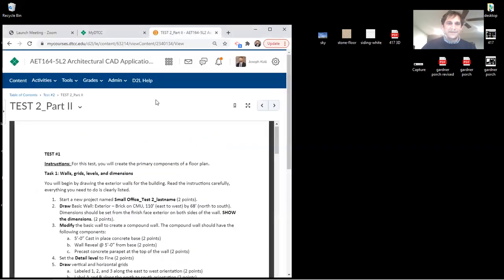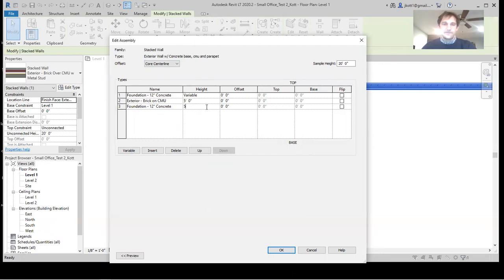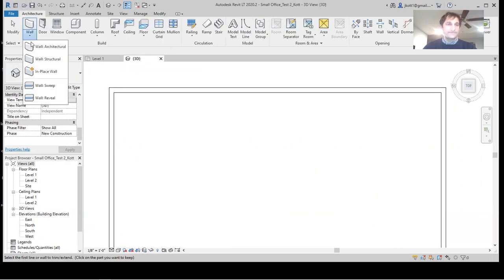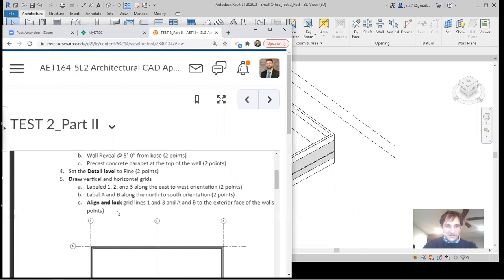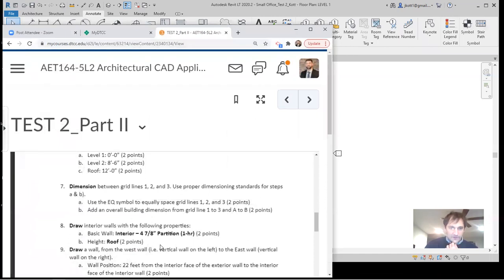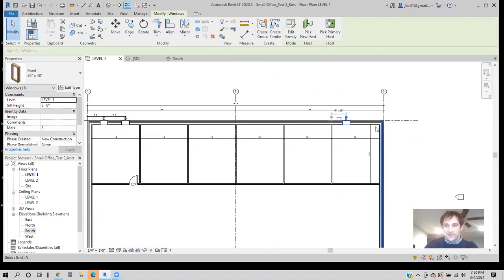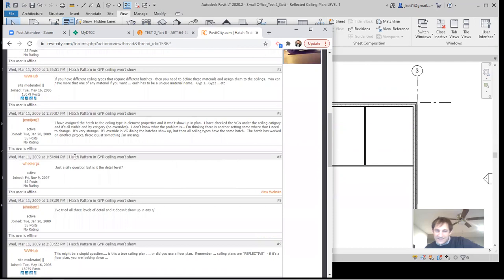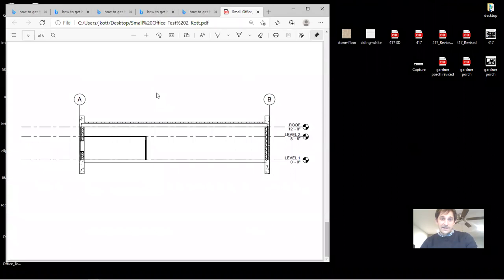AET 164 - Test 2 Review